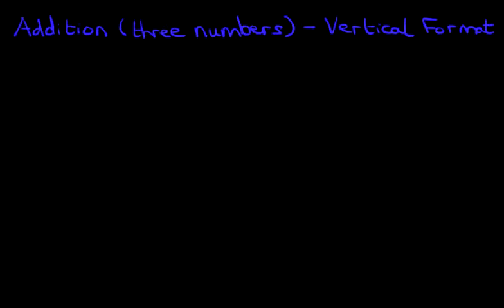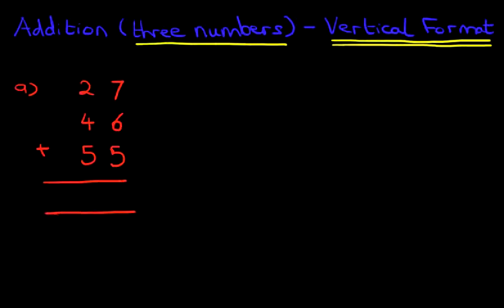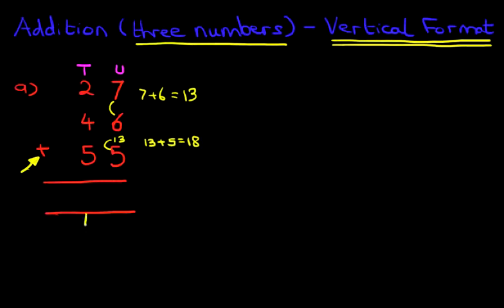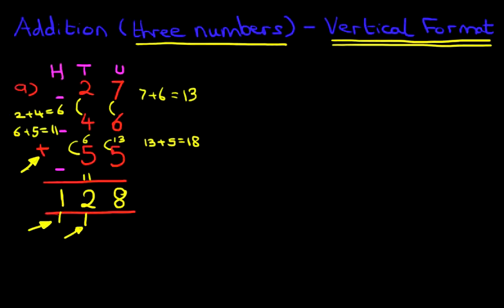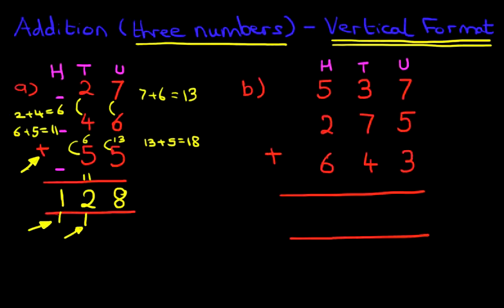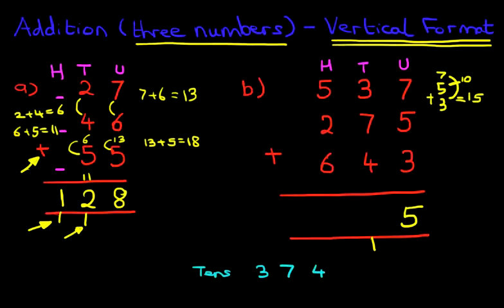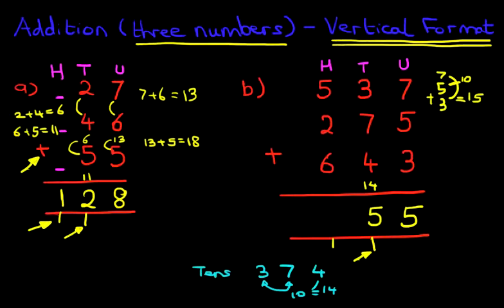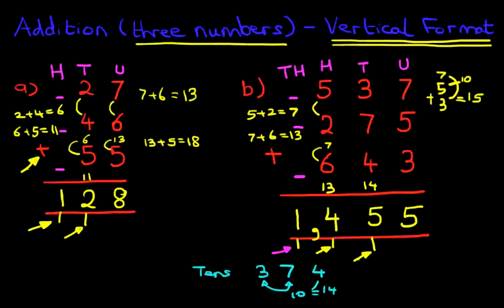Addition (three numbers) - Vertical Format